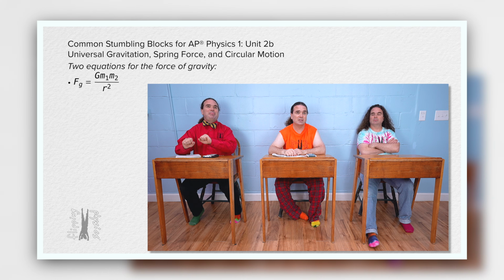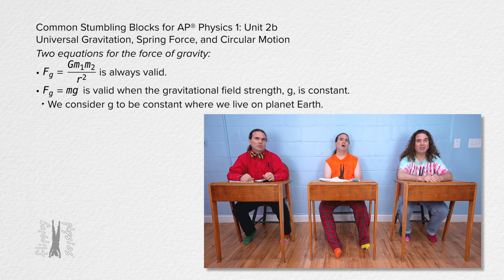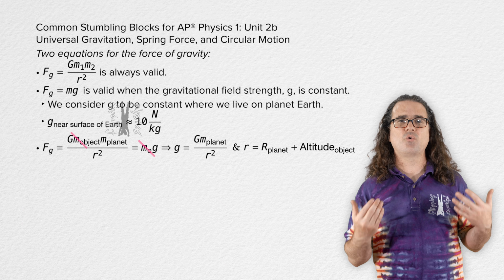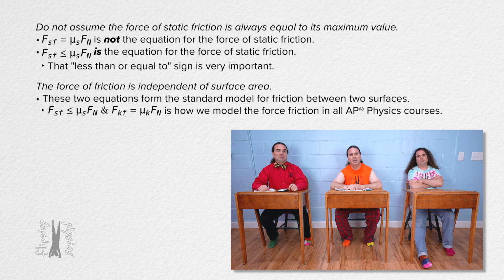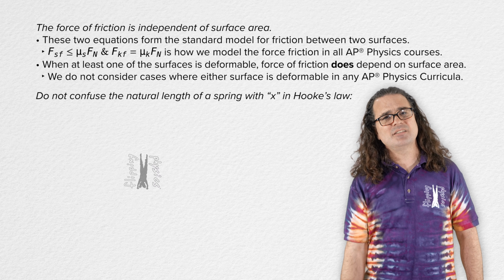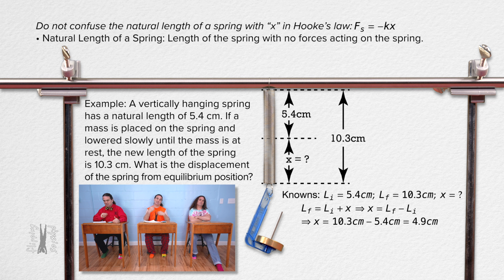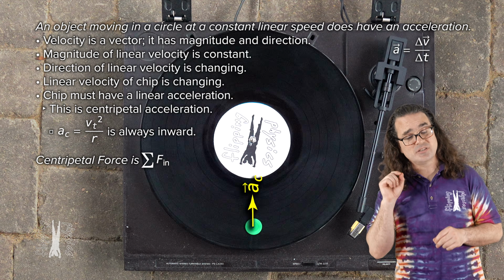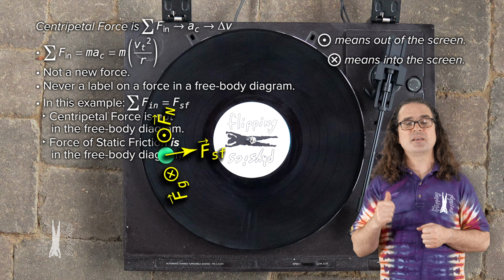Fixing Unit 2b Misconceptions in AP Physics 1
This video works through common AP Physics 1 Unit 2 misconceptions about universal gravitation, friction, spring force, and circular motion. There are two equations for the force of gravity: Newton's law of universal gravitation, which is universally true everywhere, and force equals mass times gravitational field strength, which only applies where the field is roughly constant, such as near a planet's surface, where AP exams use g = 10 N/kg. Static friction is less than or equal to the coefficient of static friction times the normal force, not simply equal to it, and neither static nor kinetic friction depends on surface area for the rigid, non-deformable surfaces AP Physics 1 assumes. Hooke's law gives spring force as negative the spring constant times displacement from equilibrium, where a spring's natural length is its length with no forces acting on it, demonstrated with a hanging-spring example. Finally, an object moving in a circle at a constant speed is still accelerating, because its velocity's direction is changing even though its magnitude isn't; that centripetal acceleration is caused by whatever the net inward force happens to be, so centripetal force is never itself a distinct label on a free-body diagram.

Want to crush the AP Physics 1 exam? This lesson is a free portion of my AP Physics 1 Ultimate Review Packet, a comprehensive, student-friendly guide with clear explanations, worked examples, practice problems, and helpful tips covering every unit of the AP Physics 1 curriculum.

Thank you to Nick Gillies, Patti Ego, Julie Langenbrunner, and Christopher Becke for being my Quality Control Team for this video.

Chapters:
0:00 Introduction
0:15 Two Force of Gravity Equations
3:11 Force of Friction
6:58 Spring Natural Length
8:56 Centripetal Acceleration

Curriculum Standards:

AP Physics 1, Unit 2 Force and Translational Dynamics
2.6.A.1, 2.6.A.2.i, 2.6.A.2.ii, 2.6.B.1, 2.6.B.2: Newton's law of universal gravitation; gravitational field strength; when gravity is the only...
2.7.A.1.ii, 2.7.A.2, 2.7.B.2: friction is independent of surface area; kinetic friction equals the coefficient of kinetic friction times...
2.8.A.1, 2.8.A.2, 2.8.A.3: an ideal spring's force is proportional to its change in length, given by Hooke's law F_s = -kΔx...
2.9.A.1, 2.9.A.1.i, 2.9.A.2: centripetal acceleration is the component of acceleration directed toward the center of a circular path...

Cambridge A Level (9702)
3.1.6, 13.3.1: weight as the effect of a gravitational field on a mass; deriving g = GM/r².
12.2.1, 13.2.3: a constant perpendicular force causes circular motion; analyzing circular orbits by relating...
6.1.4: the spring constant k = F/x.

IB Physics
D.1 (Understandings) [Universal Gravitation, Orbital Energy, Escape Speed], D.1 (Understandings) [Gravitational Field Strength]: Newton's universal law of gravitation; gravitational field strength as force per unit mass.
A.2 (Understandings) [Circular Motion], A.2 (Understandings) [Centripetal Acceleration]: circular motion caused by a centripetal force perpendicular to velocity; constant-speed...

JEE Main & NEET
Unit 6, Unit 7, Unit 3 [Centripetal Force]: the universal law of gravitation; Hooke's law; centripetal force and its applications.

Ontario Physics (SPH3U/SPH4U)
D2.2 (SPH4U), C3.4 (SPH3U): Newton's law of universal gravitation and circular motion; relationships between mass, gravitational...

Gaokao Physics, Compulsory Module 1, Topic 1.2 Interactions and Laws of Motion & Module 2, Topic 2.2
C1.2.1: "gravity, elastic force, and friction, including Hooke's law and sliding/static friction."
C2.2.3: "Describe uniform circular motion using linear velocity, angular velocity, and period. Know the magnitude and direction of centripetal acceleration."
C2.2.4: "Understand the law of universal gravitation and its significance."

Australian Curriculum Physics, Unit 3
ACSPH094, ACSPH100: gravitational force between objects with mass; uniform circular motion from a constant perpendicular net force.

MCAT, Content Category 4A: Translational Motion
4A (PHY topic list) [Newton's Second Law]: "Newton's Second Law (F = ma)."
4A (PHY topic list) [Friction]: "Friction, static and kinetic."
4A (PHY topic list) [Elastic PE]: "Potential Energy: PE = 1/2 kx² (spring)."